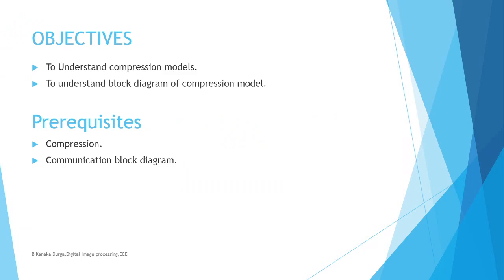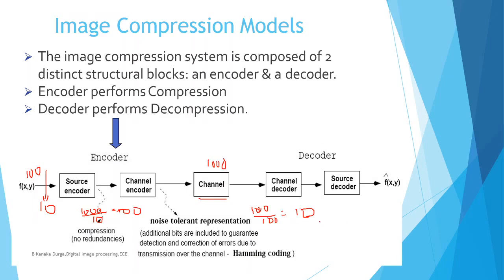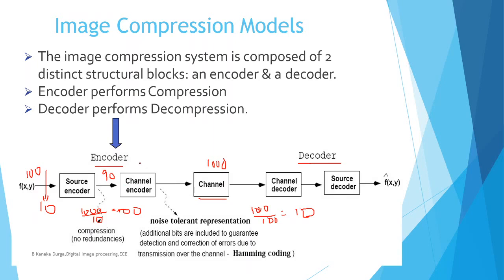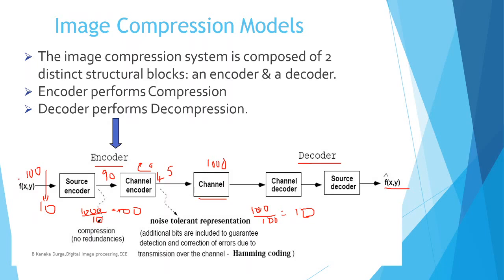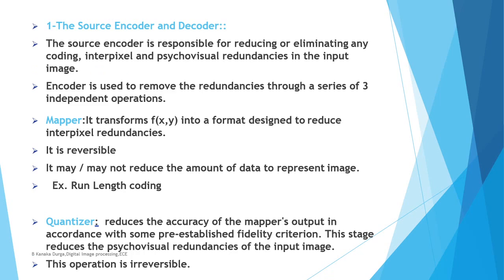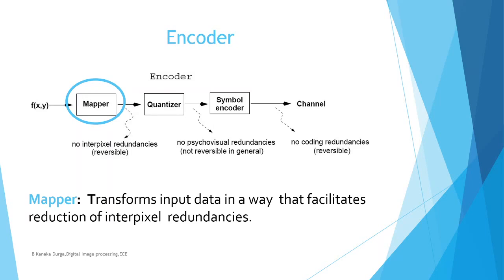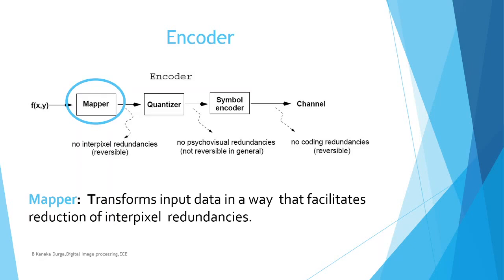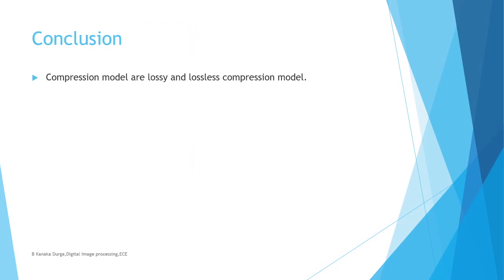compression models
Block diagram of compression model, lossless ,lossy compression models,
encoder ,decoder session of compression model and block diagram of compression model